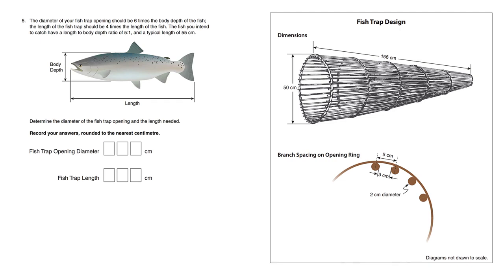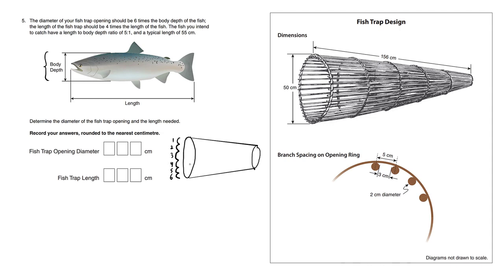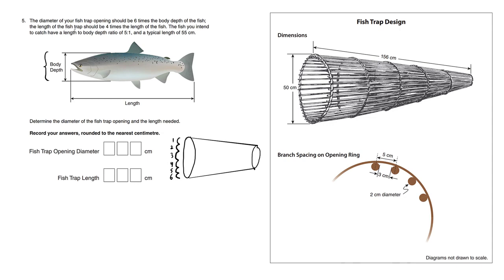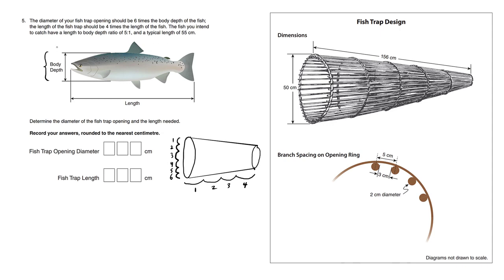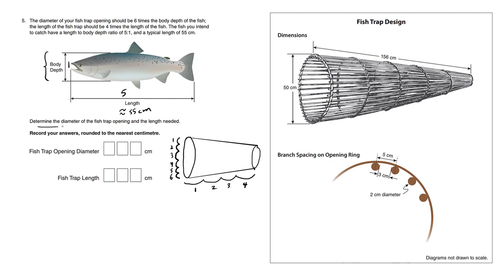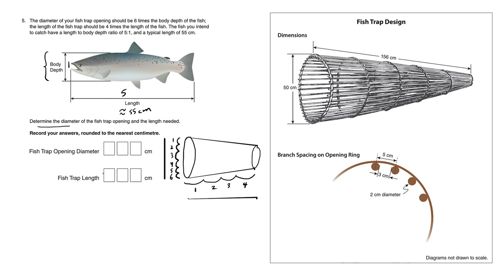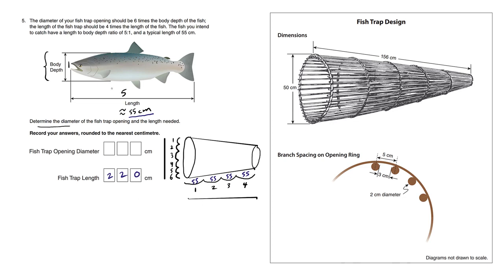BC Numeracy Assessment Sample B Question 5